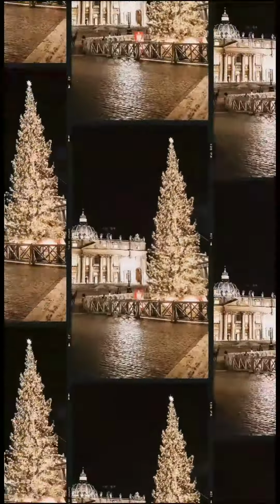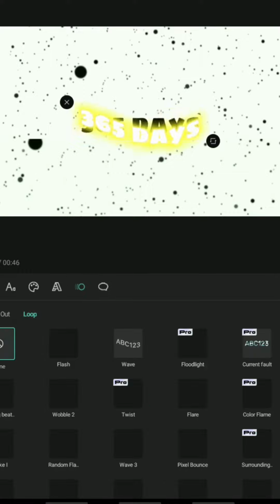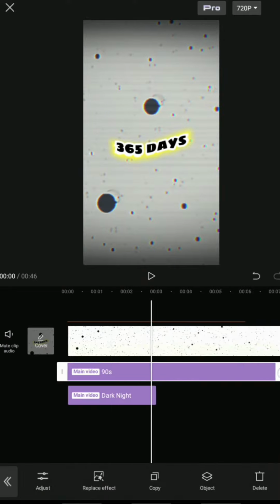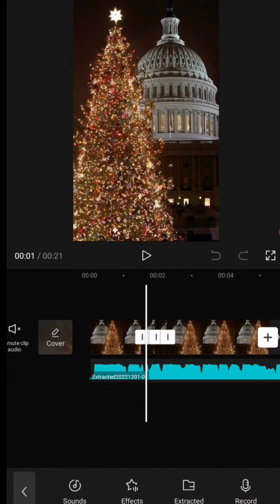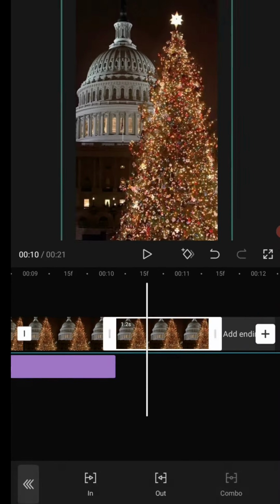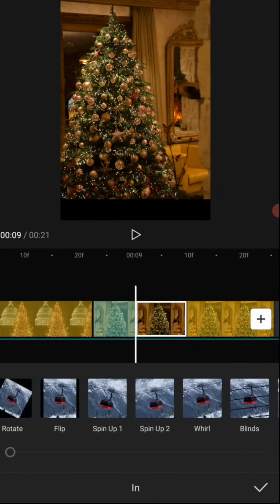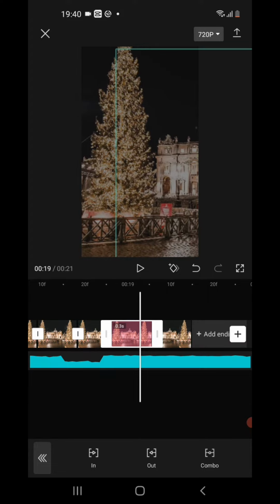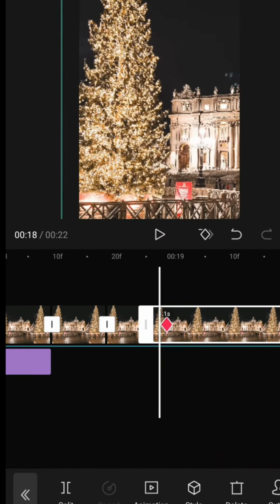CapCut Tutorial || Christmas Counting Down Edit || Video Editing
This Tutorial is about how you can edit catchy post on the Christmas eve. Keep watching till end.